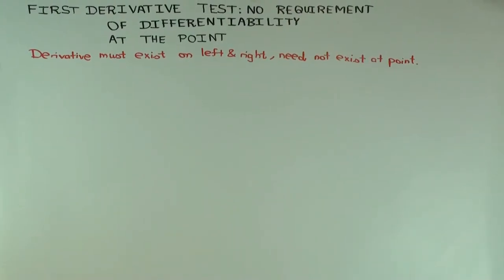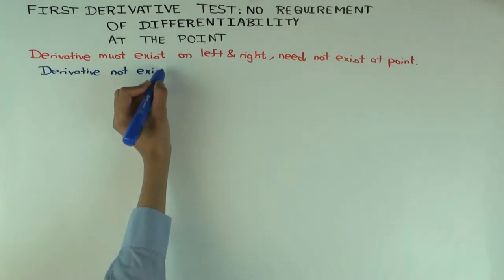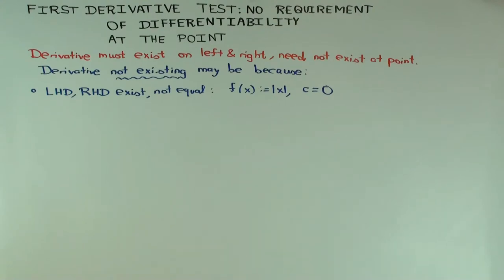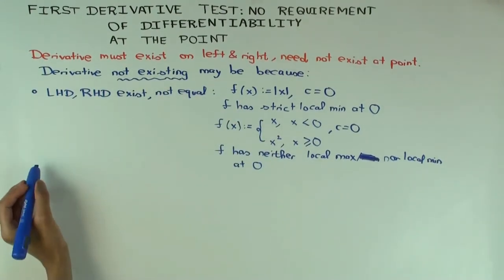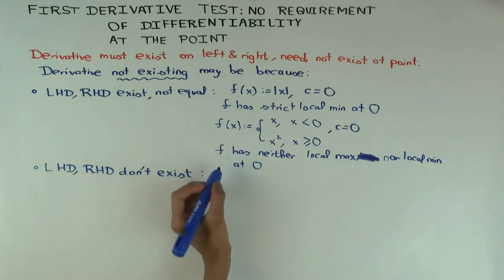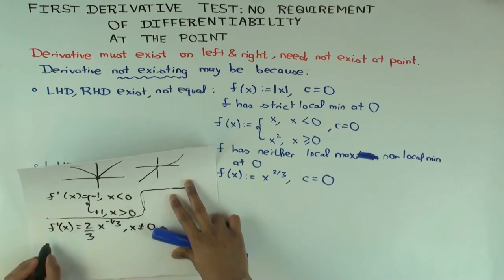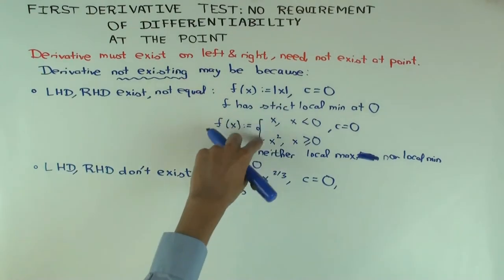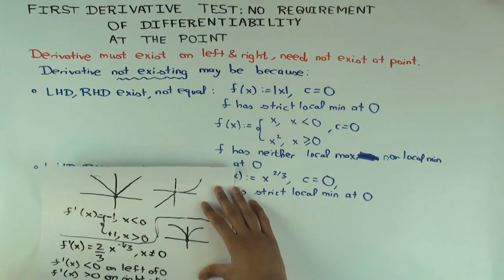First derivative test: no requirement of differentiability at the point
Video created by Ruinan Liu and Vipul Naik.